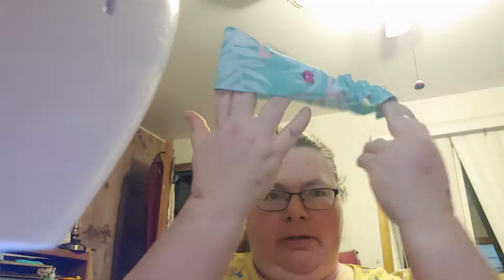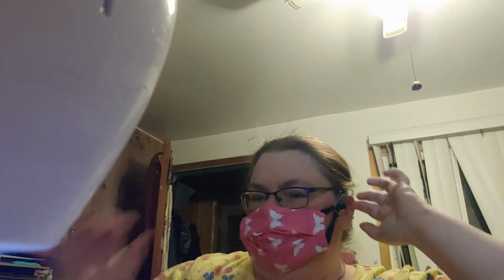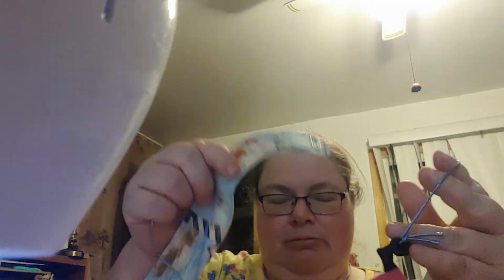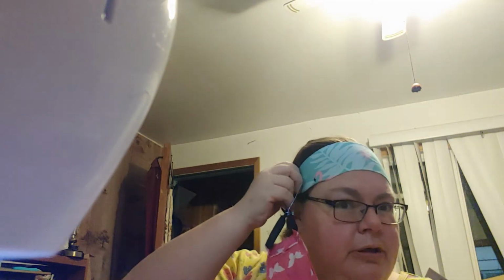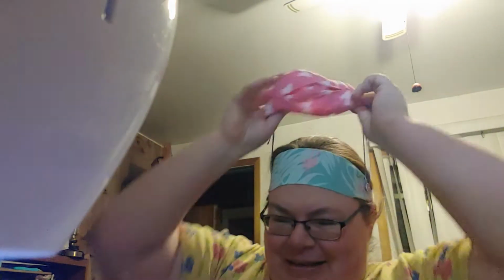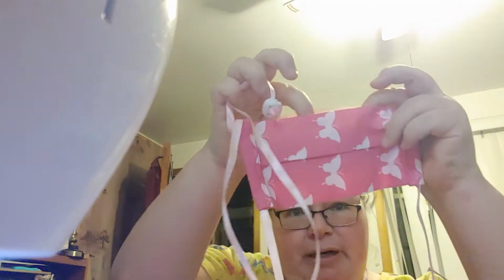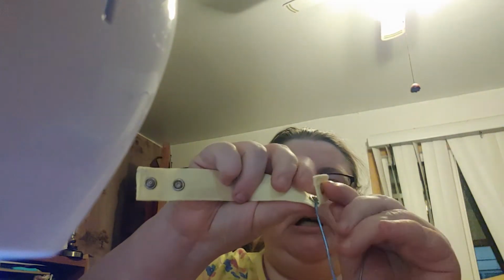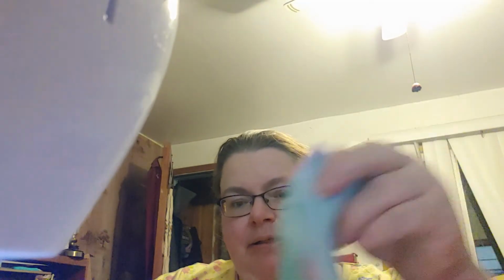How to use the various headsavers, headbands with buttons.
Note that scrub hats with buttons or baseball caps with buttons would work the same way as the headband.